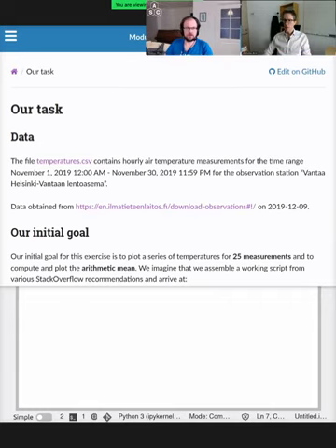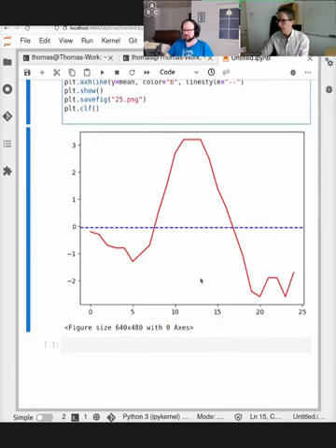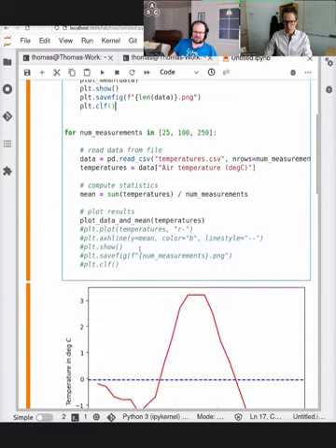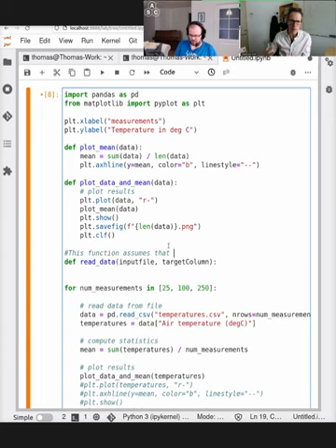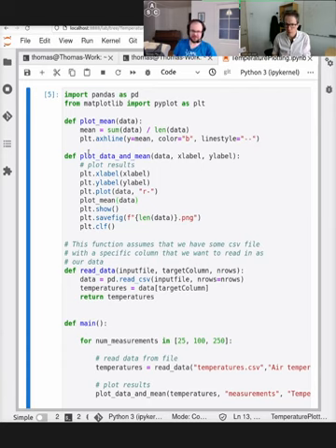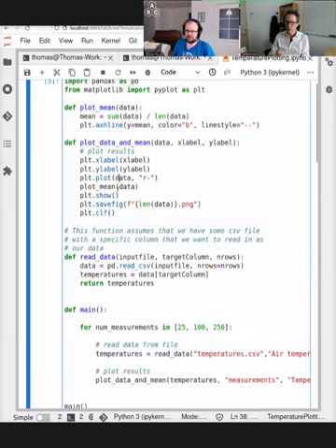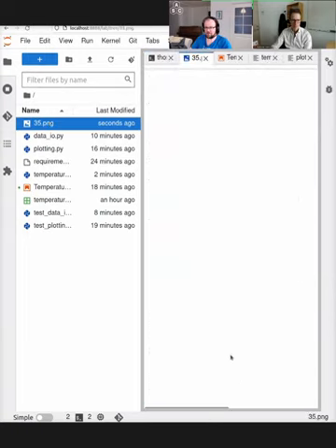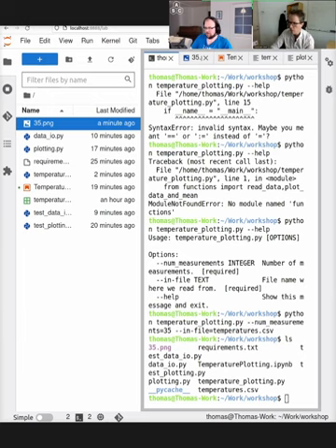6.2 Modular Code Development - CodeRefinery March 2023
In this live-coding demo session we take a Python script as starting point which reads data, computes simple statistics, and generates a plot. Together we then improve this code based on suggestions from the audience to arrive at a more reusable code with reusable components. We start in the Jupyter notebook, later move to a Python script/module, introduce testing, and finally introduce and motivate a command line interface to our code.

In this demonstration we use JupyterLab, Python, Pandas, Matplotlib, pytest, and Click.  It is also a great demonstration of pair programming.

02:01 Starting questions discussion
06:48 Demo begins: introduction to our task
07:50 Starting in a Jupyter notebook
11:26 Running multiple times with a loop
13:56 Splitting up into smaller functions
28:11 Separate module for reading data
35:12 Gitignore stuff
37:25 Splitting to different cells
44:24 requirement.txt for dependencies
46:24 Adding tests
1:01:54 command line interface